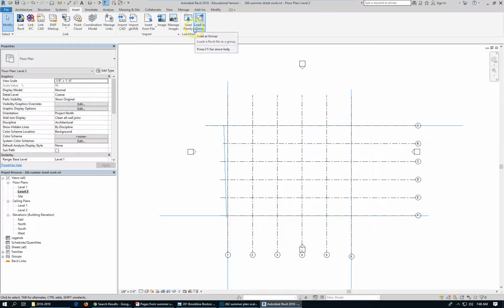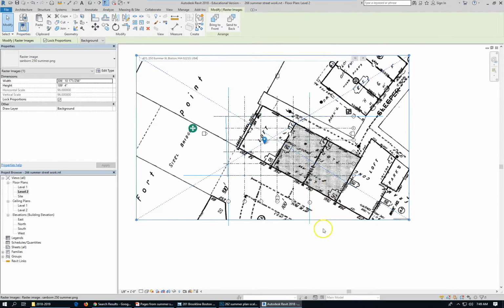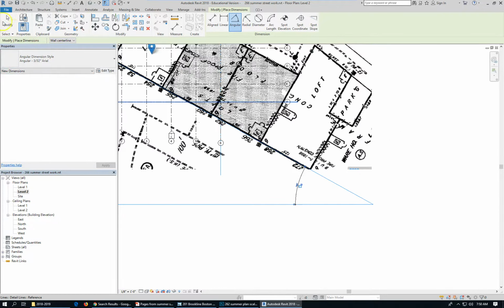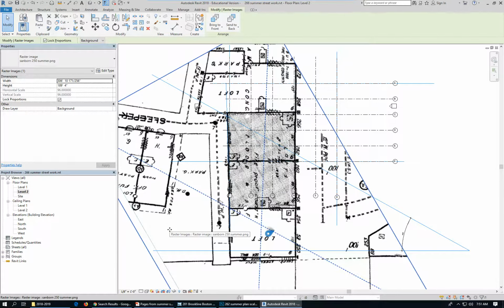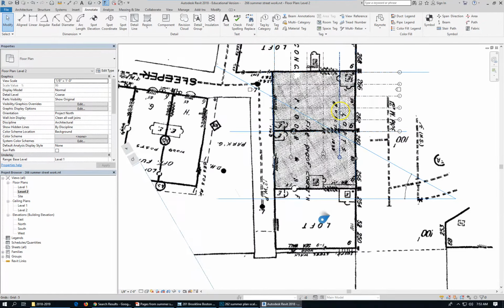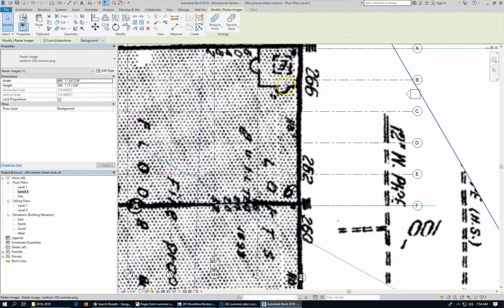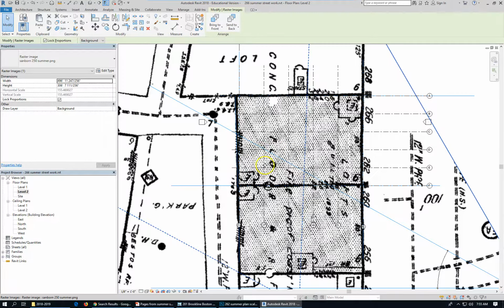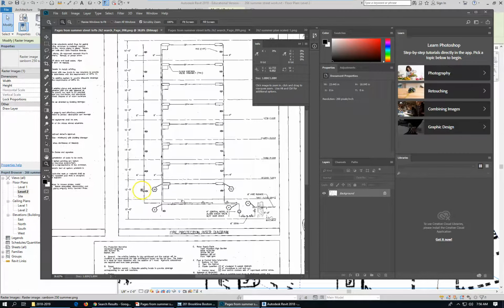262 summer L2